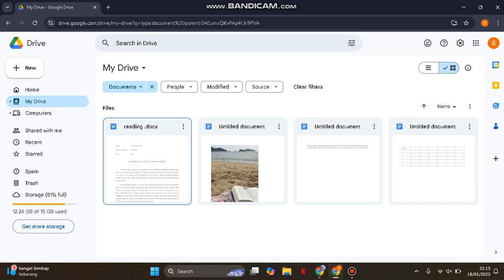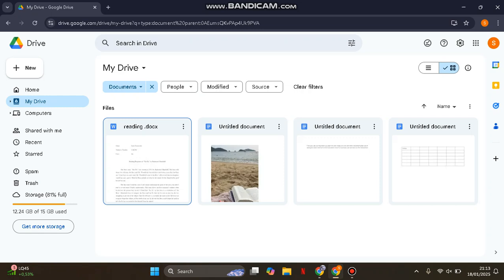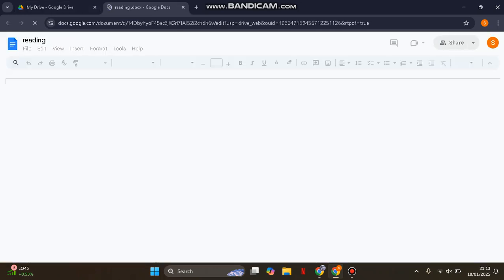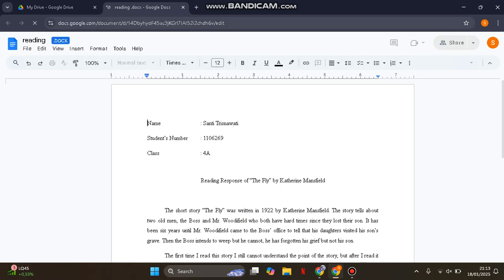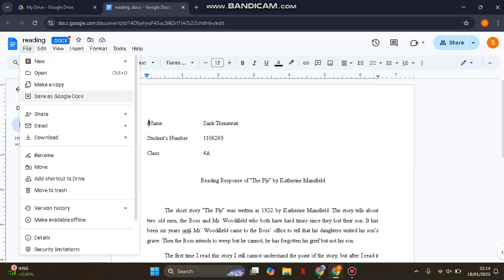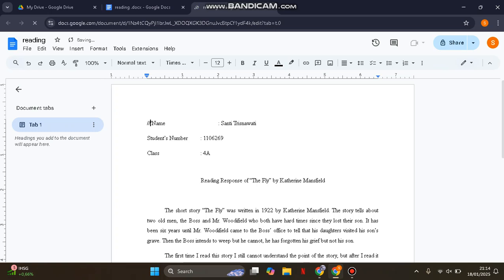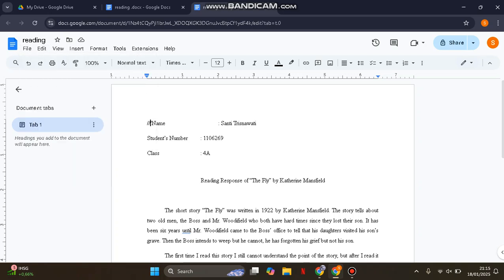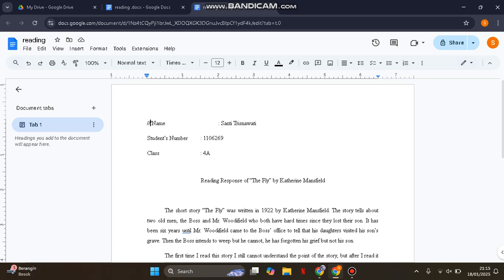How to Convert Documents and Files in Google Drive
Need to convert files into different formats using Google Drive? This tutorial will show you how to convert files on Google Drive easily